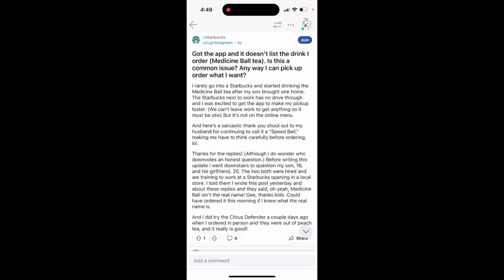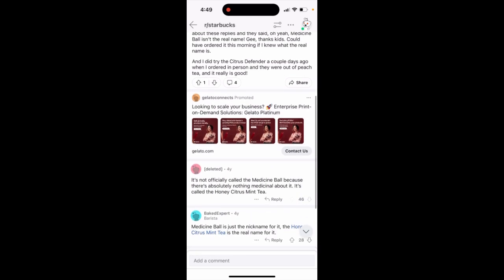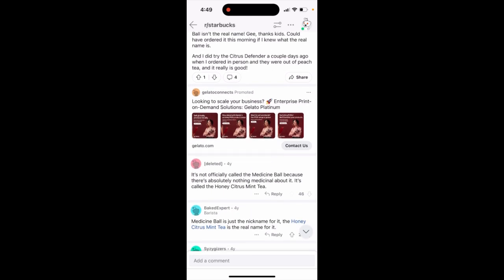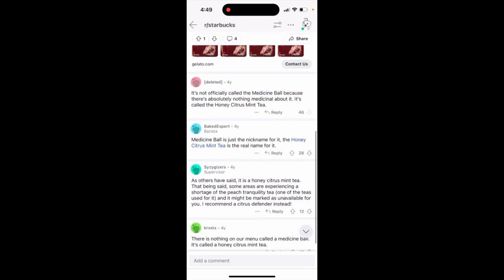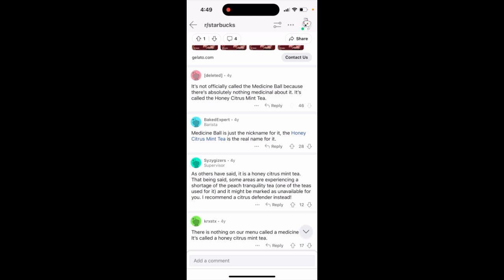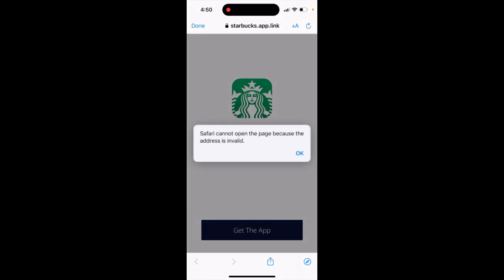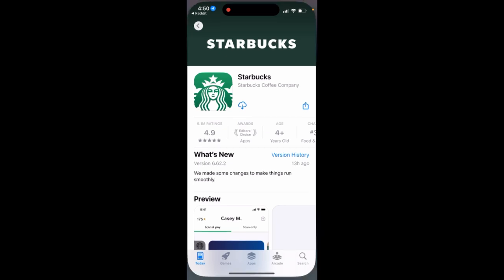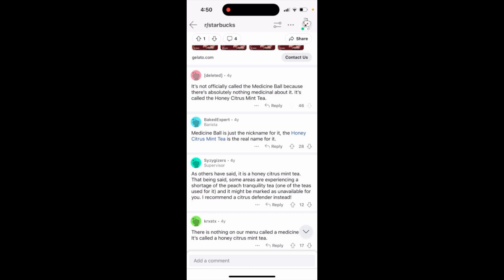How to order Medicine Ball Tea in Starbucks app?